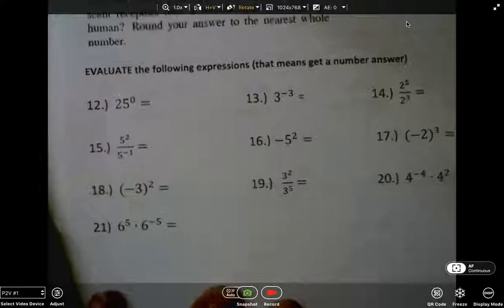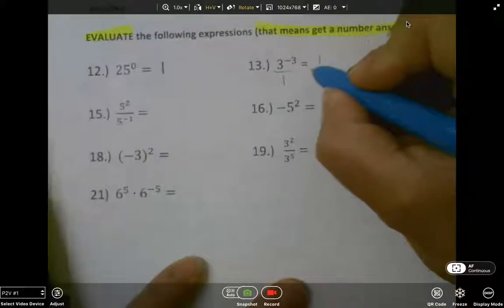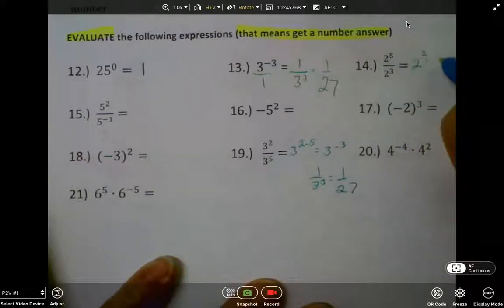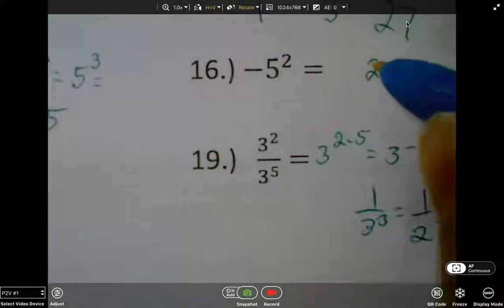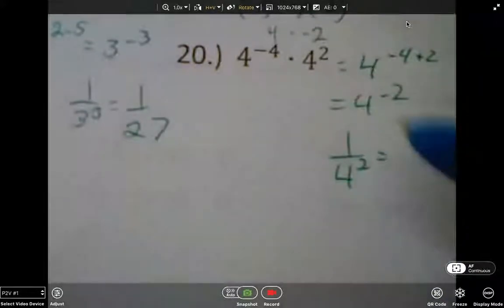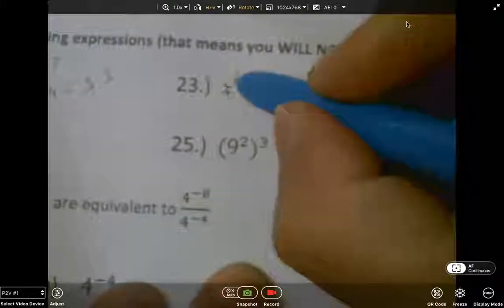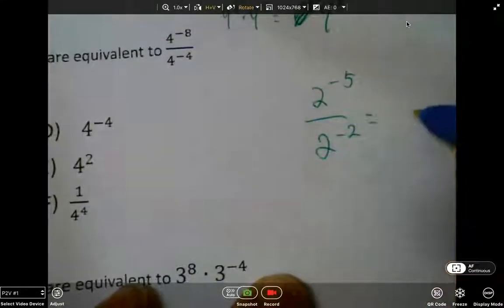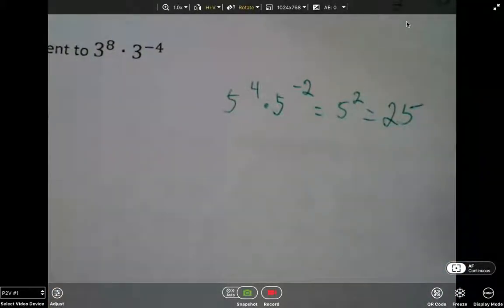Exponent Rules (evaluate and Simplify) Quiz questions